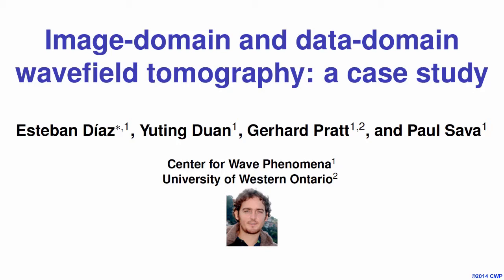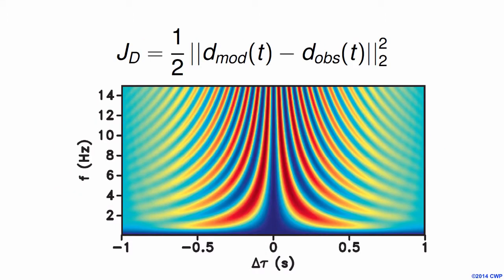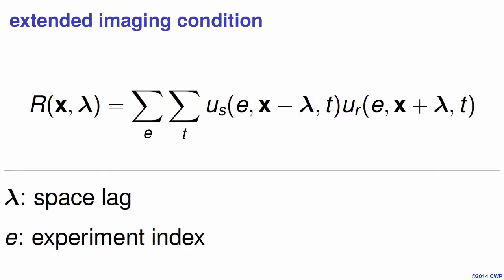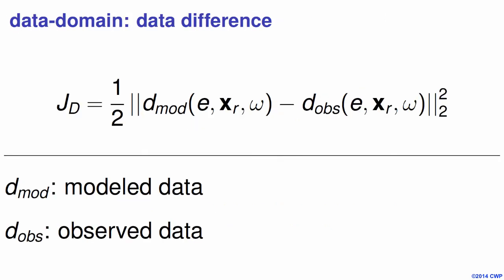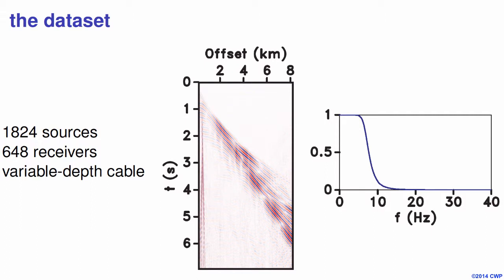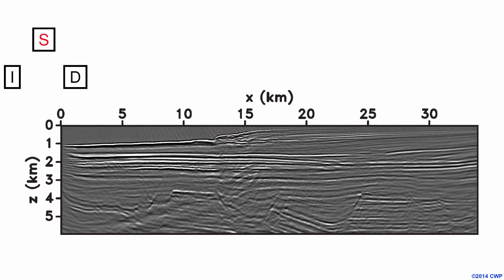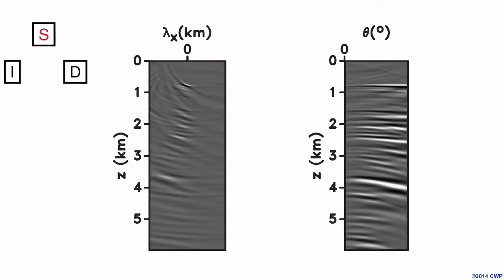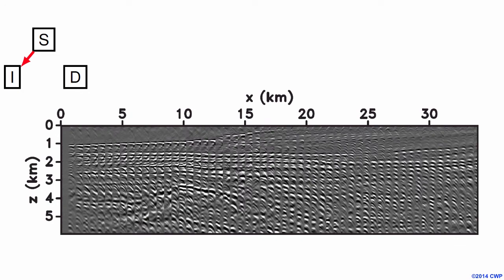Image-domain and data-domain waveform tomography: A case study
Presentation by Esteban Díaz Pantin, graduate student and PhD candidate in the Center for Wave Phenomena at the Colorado School of Mines, at the 2014 Project Review Meeting of the Consortium Project on Seismic Inverse Methods for Complex Structures, May 12-15, 2014.